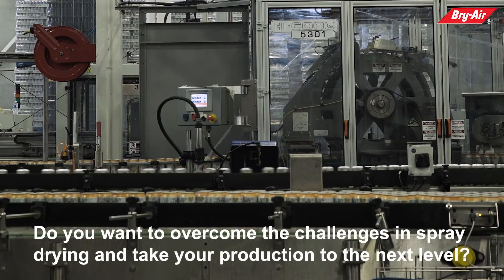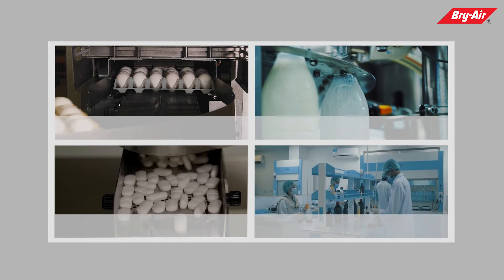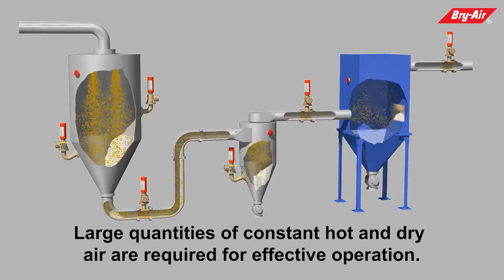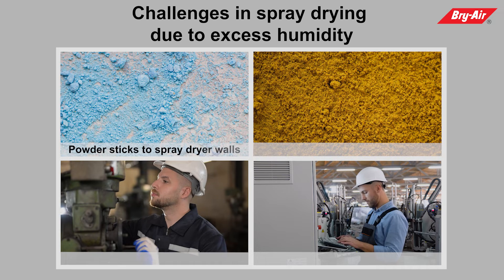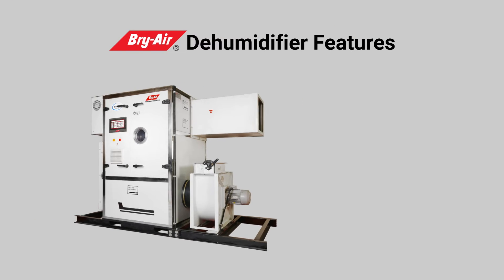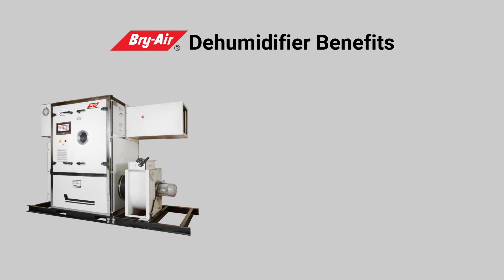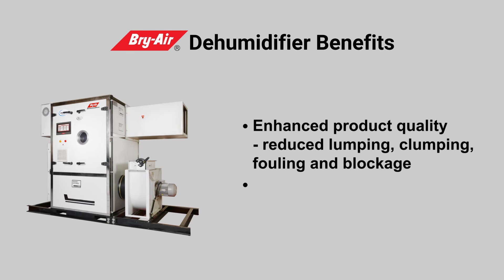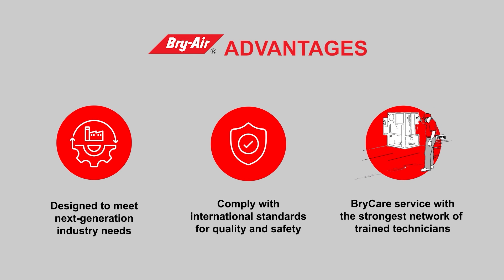Moisture and Humidity Control for Spray Drying Production...without increasing capacity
Spray drying systems are widely used in food & beverage, pharmaceutical, chemical, and many other industries to produce fine and uniform micron size particles. Spray Dryer requires large quantities of hot air for drying. The quality of the final product (powder) is affected by the quality of inlet air entering the dryer.

Spray Dryer DiagramThe Spray Dryer mixes hot air with an atomized (sprayed) liquid stream in a drying chamber/atomizer which leads to evaporation and produces free-flowing dry powder. The inlet air has to be fresh and dry, free of contamination and odourless. Since the ambient air changes throughout the year, the humid air can also enter the Spray Dryer affecting its process. Thus, the drying temperature and time inside the dryer needs close monitoring to restrict loss due to varying humidity levels. These varying inlet conditions need to be monitored by an experienced operator to adjust the parameters for consistent output.